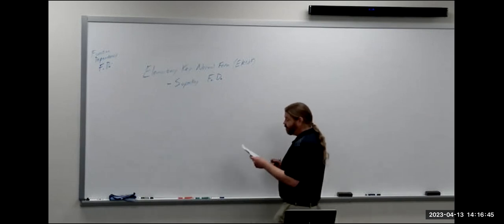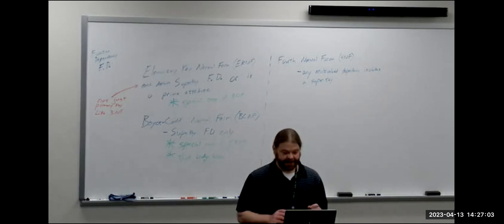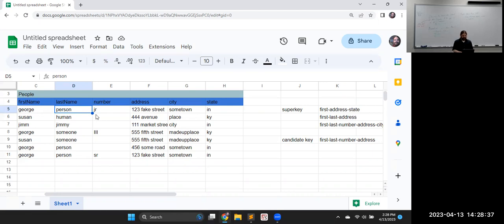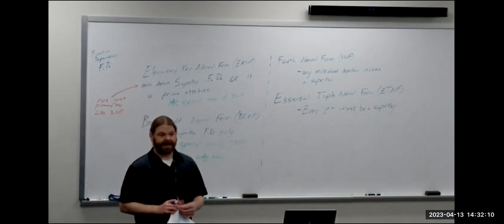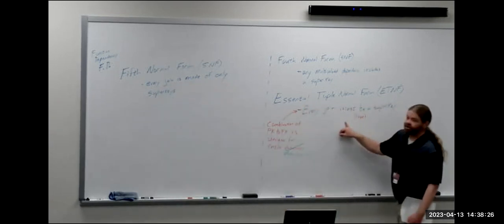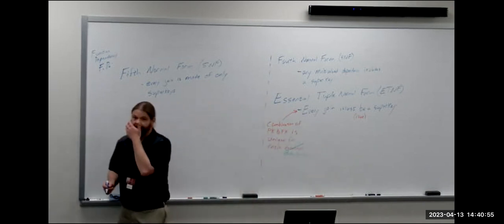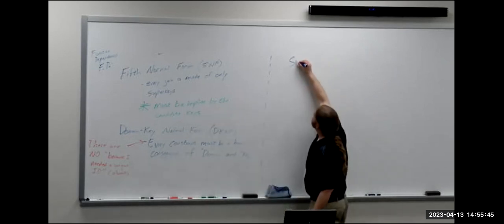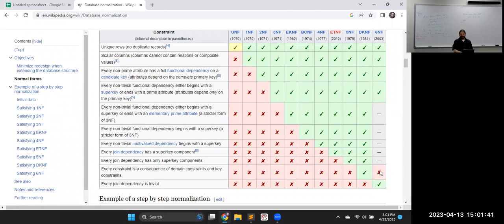DBMS 110 Spring 2023 Module 4 Lecture 2 Part B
In spring of 2023 Ivy Tech Community College had moved to many classes coming in a blended format, both virtual and face-to-face delivery, including this Introduction to Data Analytics course I was teaching. This is the recording from April 13th, in this lecture we went over terminology related to keys and then through normalization forms beyond 3NF.